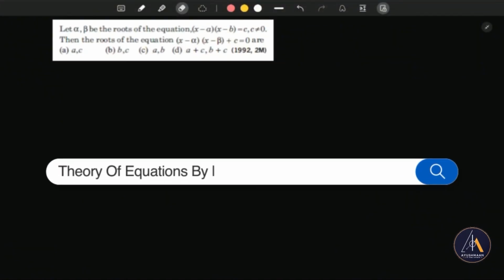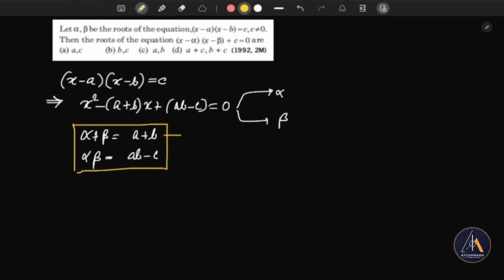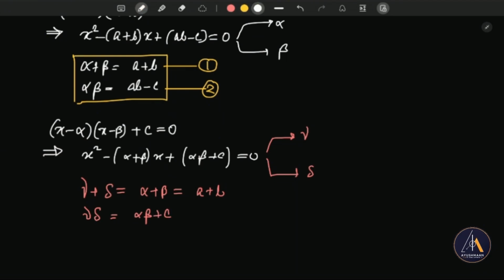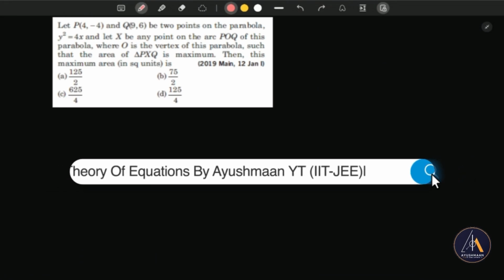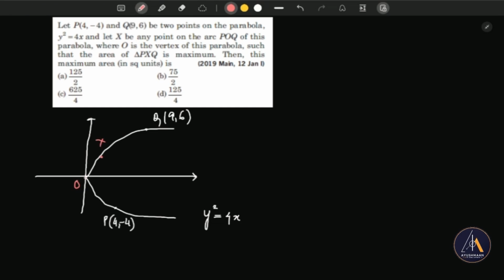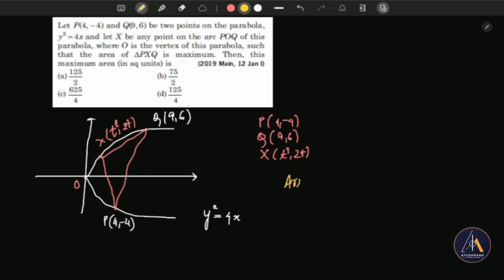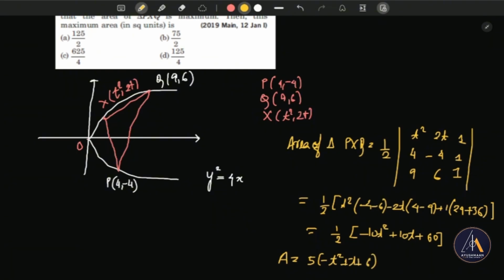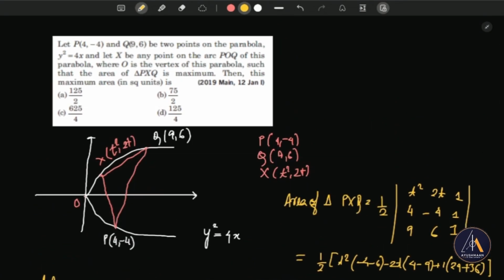Solve ANY Quadratic Equation Without Fear | Math Mastery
Unlock the secrets to mastering quadratic equations with our comprehensive guide, "Solve ANY Quadratic Equation Without Fear | Math Mastery." In this video, we break down the fundamentals of quadratic equations, providing you with clear and easy-to-follow methods to solve them effectively. Whether you're a student preparing for exams or someone looking to refresh your math skills, this tutorial covers everything from the quadratic formula to factoring and completing the square.

Join us as we explore:
- The standard form of quadratic equations
- Step-by-step solutions using various methods
- Common pitfalls and how to avoid them
- Real-world applications of quadratic equations

With engaging examples and practical tips, you'll gain the confidence to tackle any quadratic equation that comes your way. Don't let math anxiety hold you back; empower yourself with the knowledge to solve quadratic equations effortlessly.